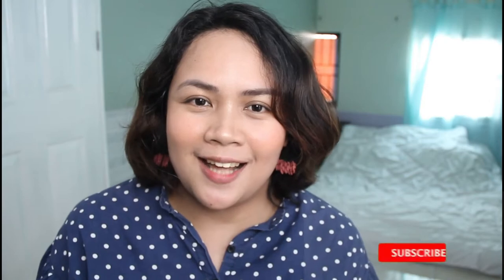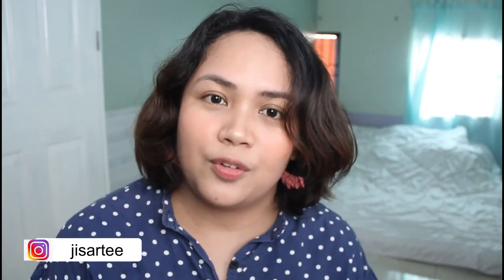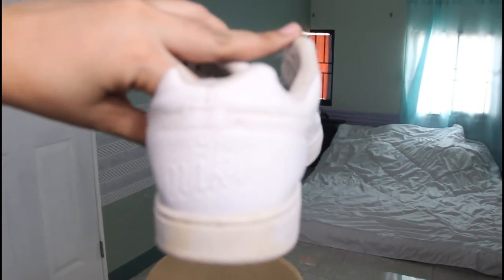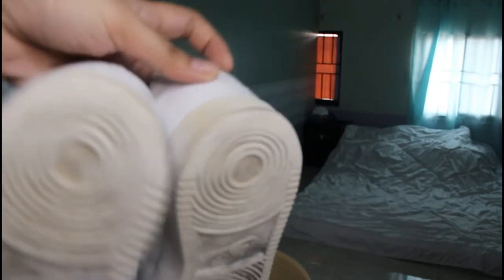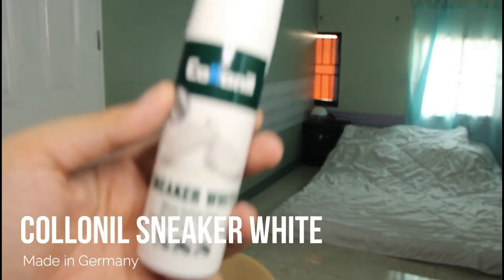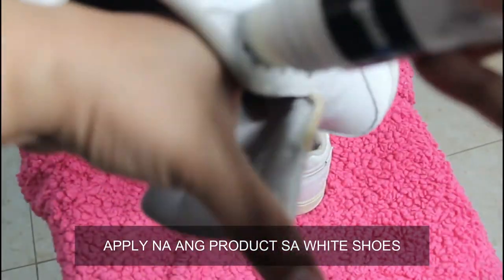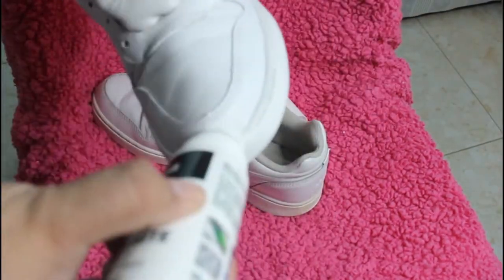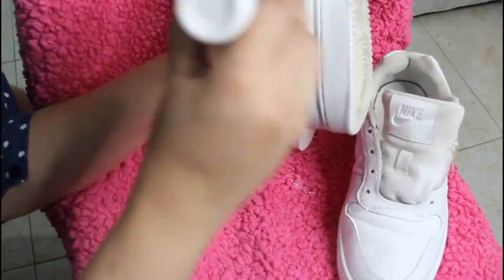WHITEN YOUR SNEAKERS EFFECTIVELY | QUICK | YsayDiaries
VIDEO TITLE : WHITEN YOUR SNEAKERS EFFECTIVELY

Hi I'm Ysay from Dumaguete City. Welcome po sa channel ko.

Collonil Sneaker White -750.00

x.o.x.
P R E V I O U S    V L O G S